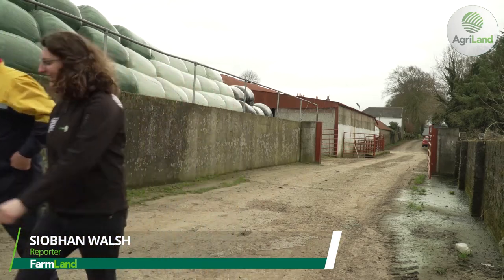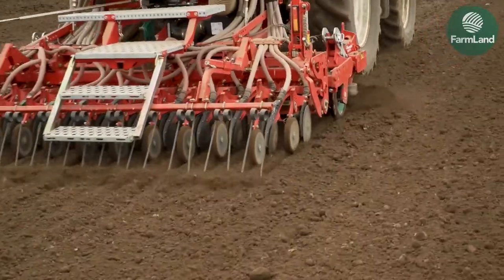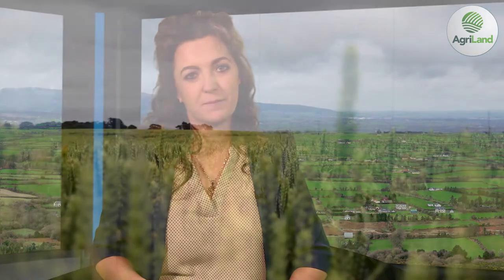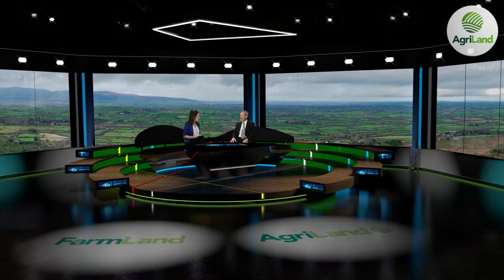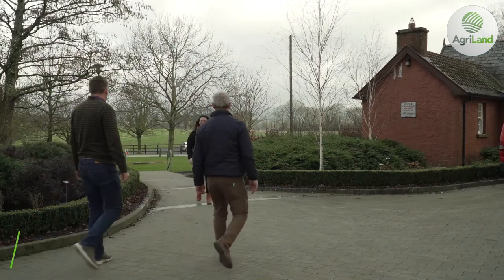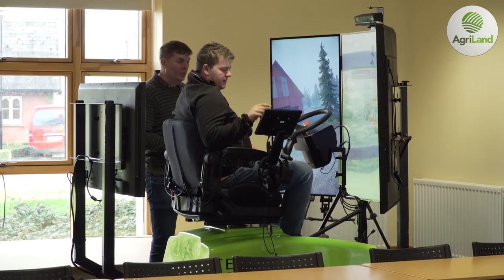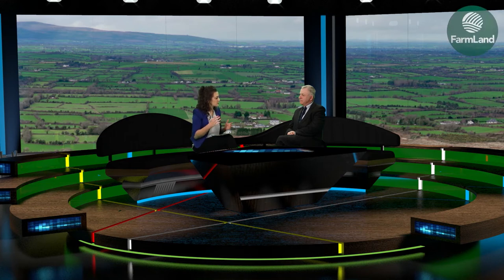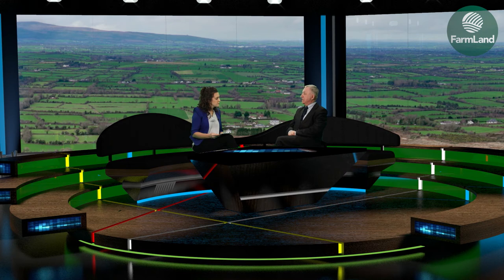FarmLand: S2 Episode 2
On this week’s episode of FarmLand, AgriLand’s Siobhan Walsh discusses the key challenges facing malting barley growers with presenter Claire McCormack.

MEP Sean Kelly discusses the key changes and sticking points to the reform of the Common Agricultural Policy (CAP).

Meanwhile, director of Teagasc Gerry Boyle talks technology, teaching and how these are combined in training the farmers and agri leaders of tomorrow.

In addition, AgriLand visited a farmer planting his malting barley, as well as Kildalton Agricultural College in Piltown, Co. Kilkenny, to find out what students think of its new farming simulator.